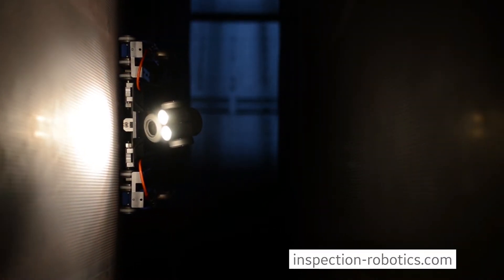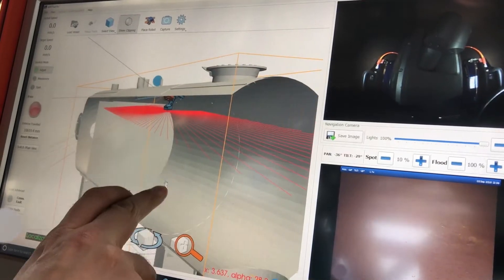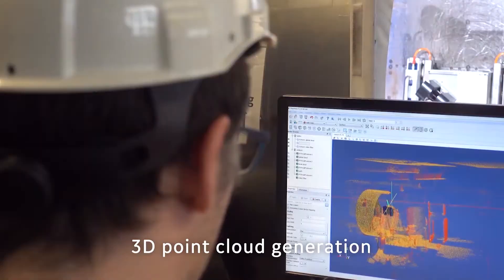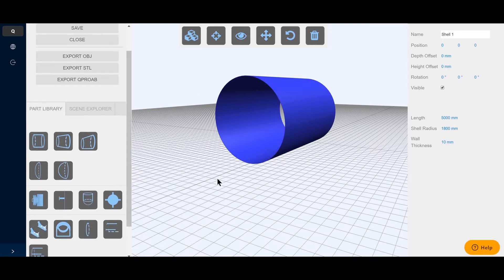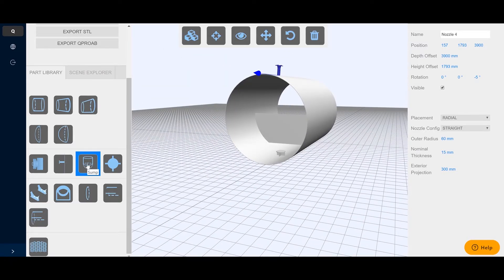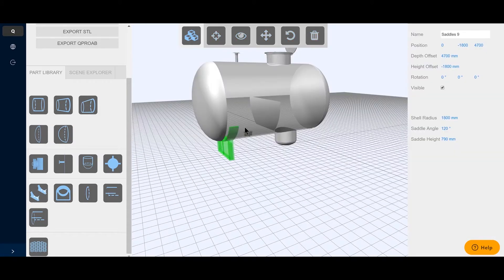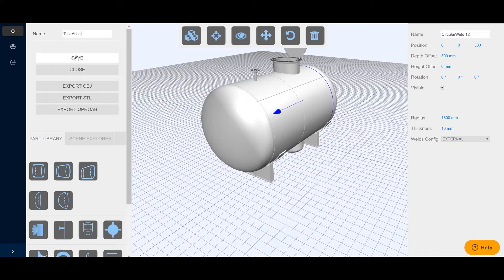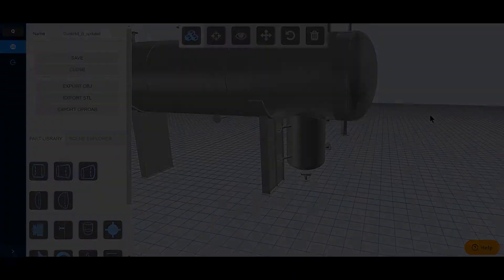Waygate Technologies | RVI 3D LOC - Episode 1: Asset generation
Episode 1 of the RVI trilogy. Discover how the Asset Builder, a browser based tool, can easily generate 3D models of pressure vessels, tanks and pipes - all without specific CAD knowledge.

Models generated using the Asset Builder are integral for later stages of the inspection process, from planning to execution, and ensure the highest quality data is obtained.